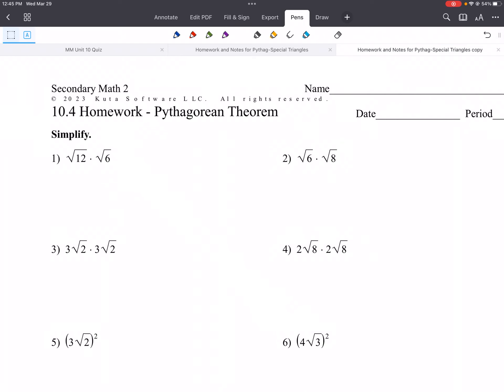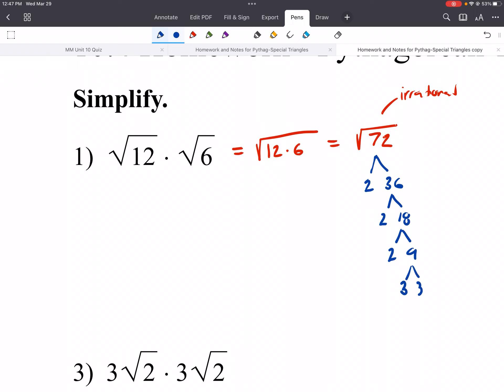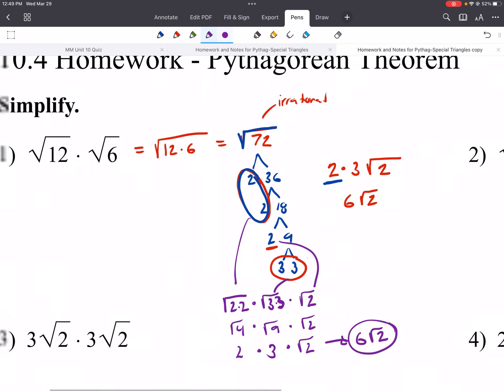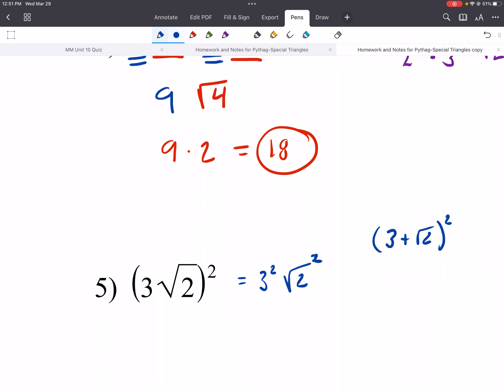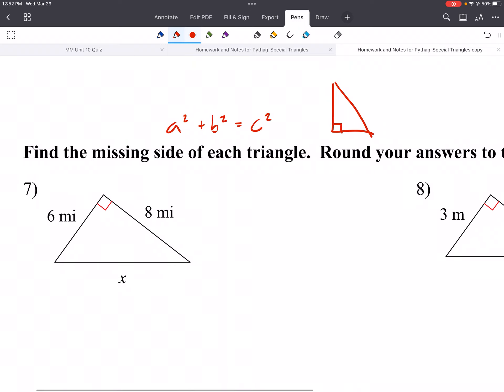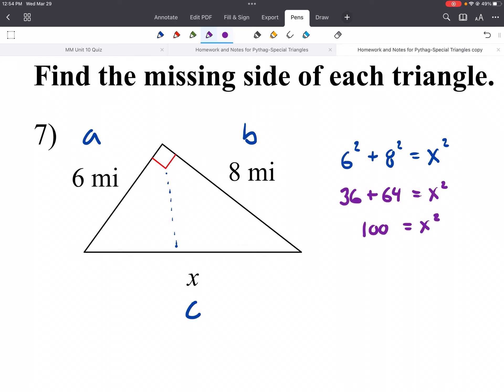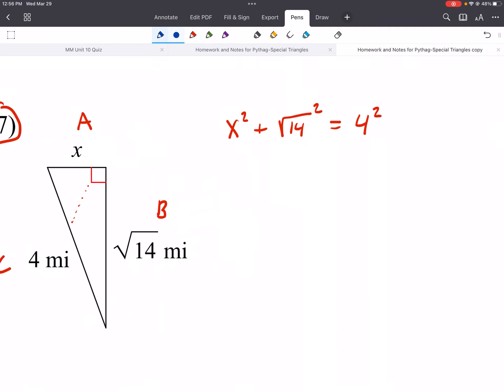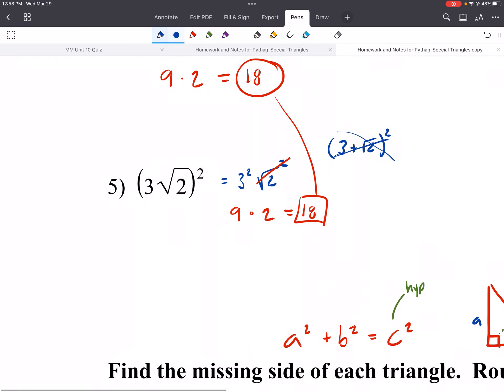11.a Pythagorean Theorem Review